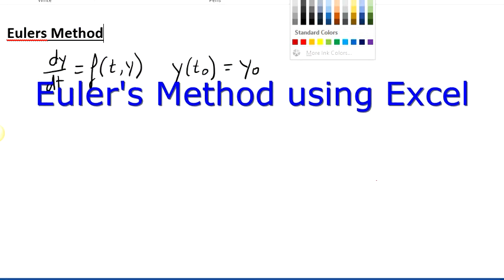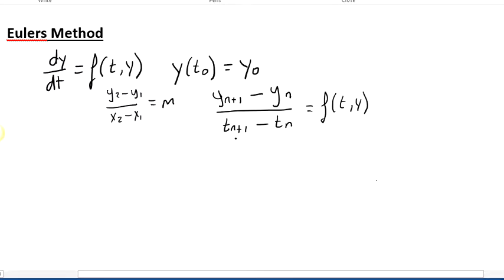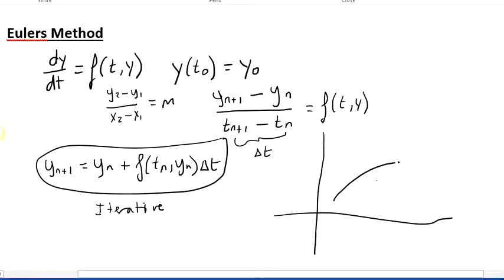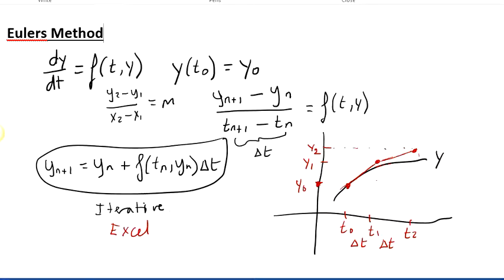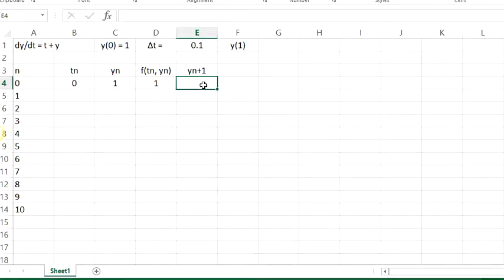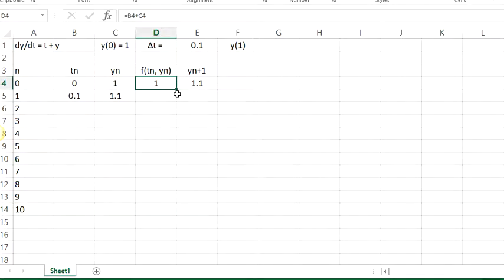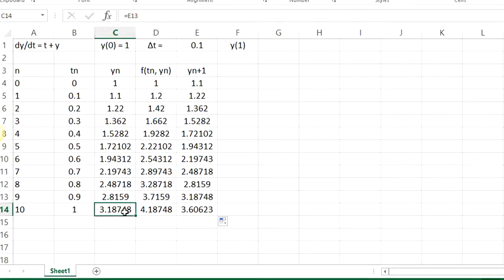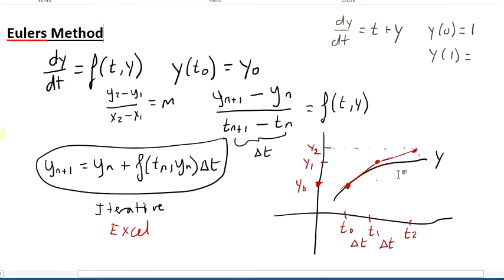Eulers in Excel